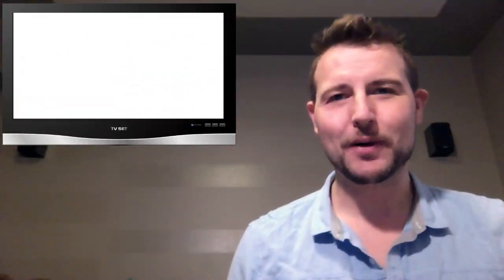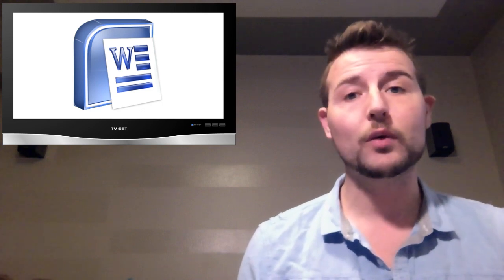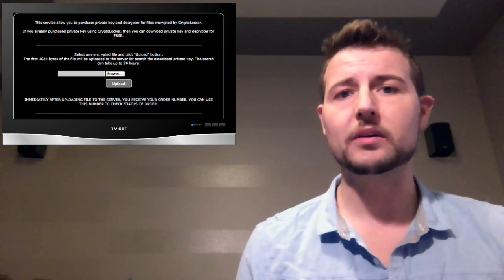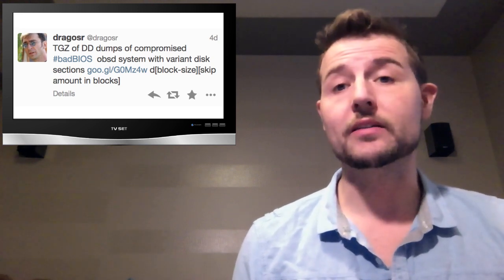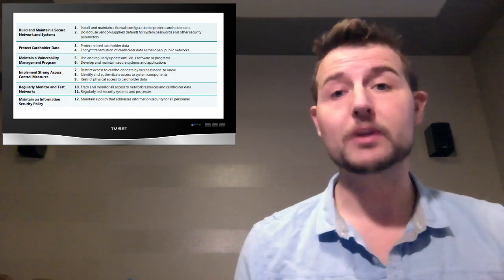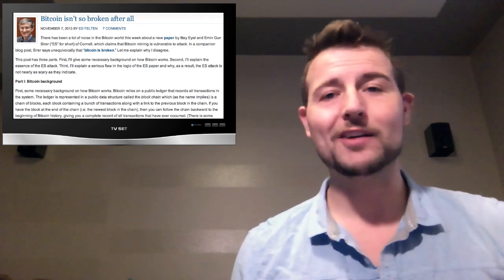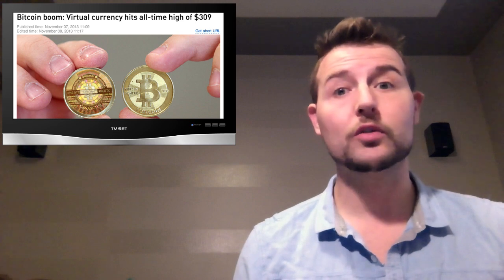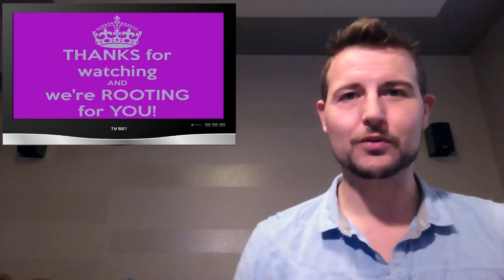Bitcoin Weakness and Hack - WSWiR Episode 84